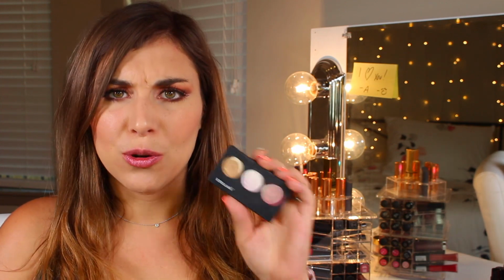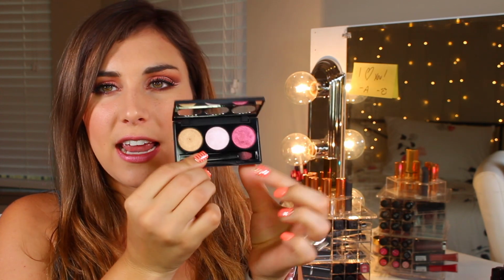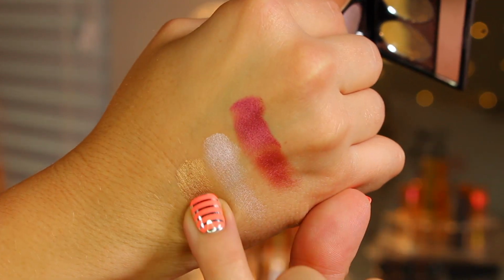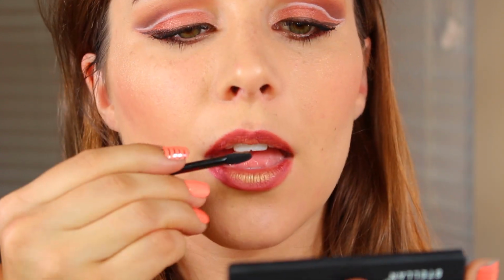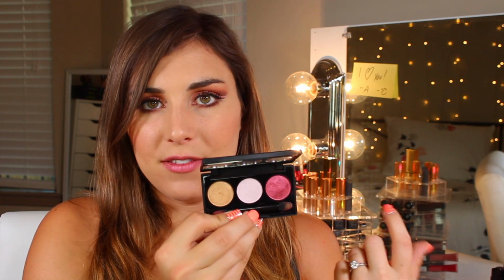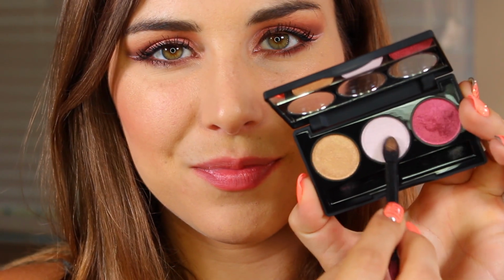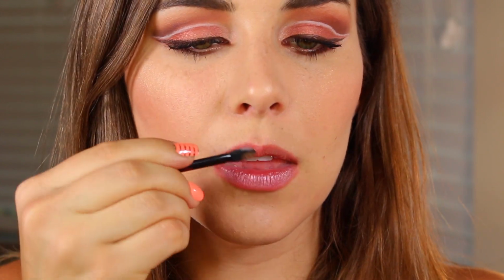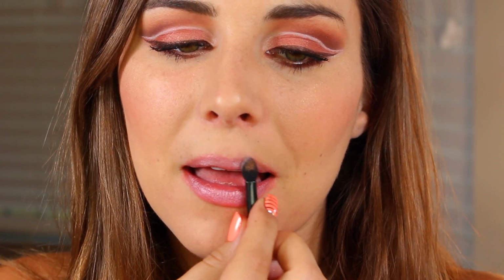LIP POWDER review: Stellar Stardust Lip Powder Palette | Bailey B.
Hey guys, I hope this video helped if you were as intrigued by a "lip powder" as I was. Check out Stellar's Stardust Lip Powder Palette here*